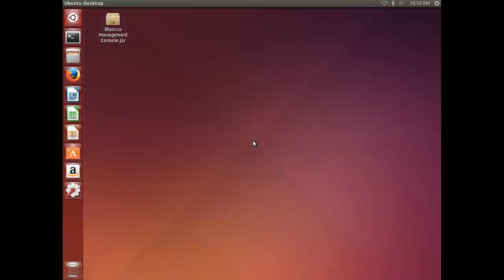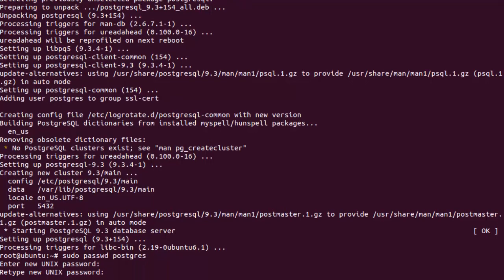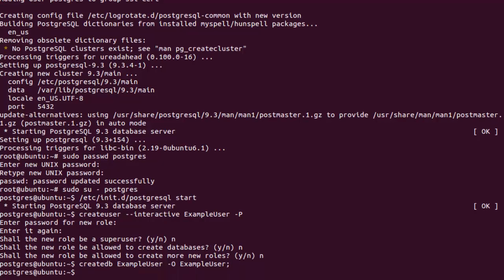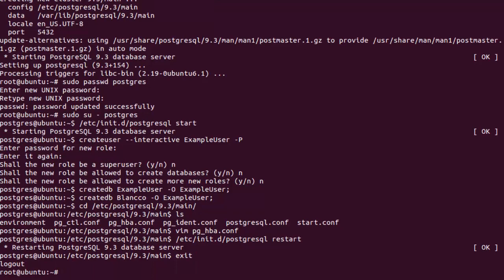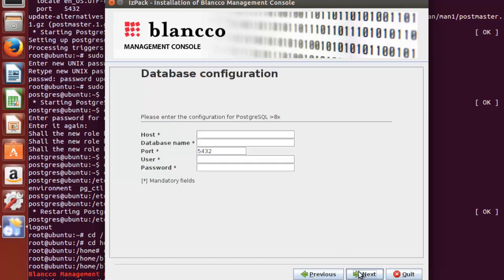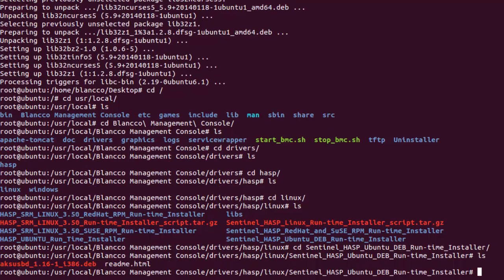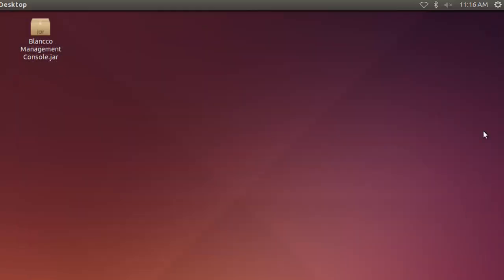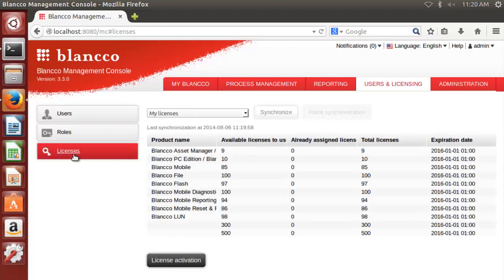Management Console 3 - Ubuntu and PostreSQL